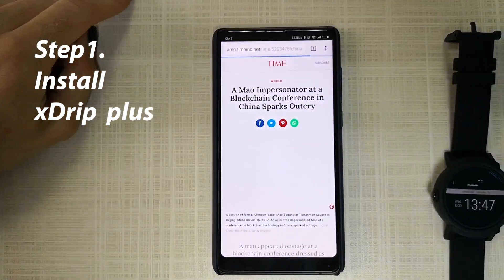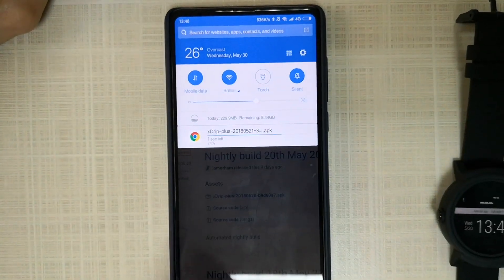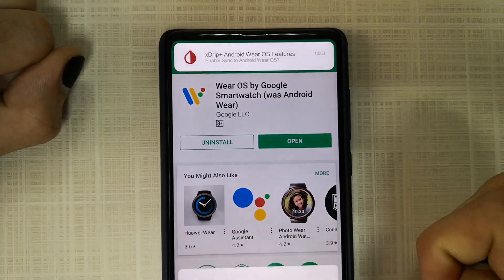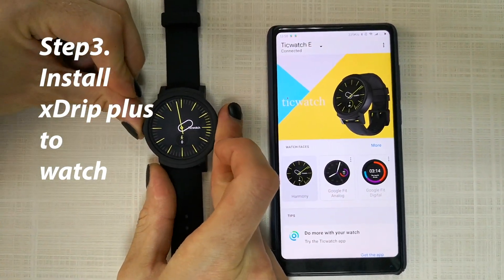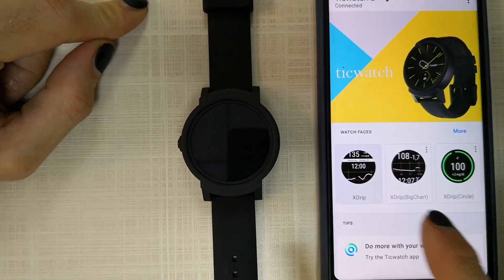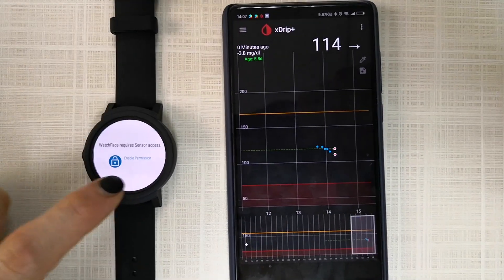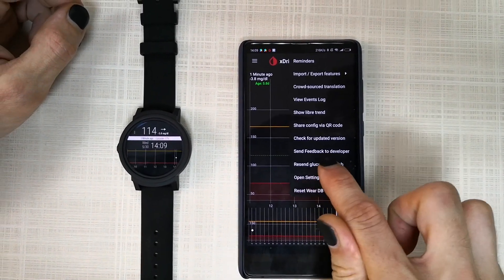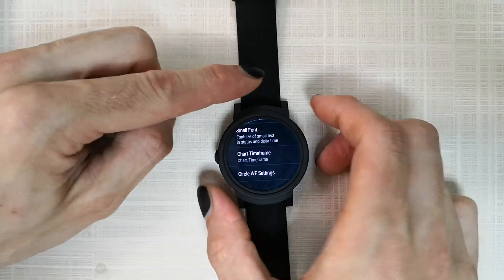How to connect miaomiao with xDrip+ (phone and watch)?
Thanks Anton a lot for this video. And If you want to get more help from him, Below is his facebook page: